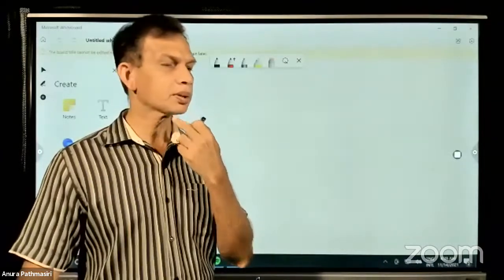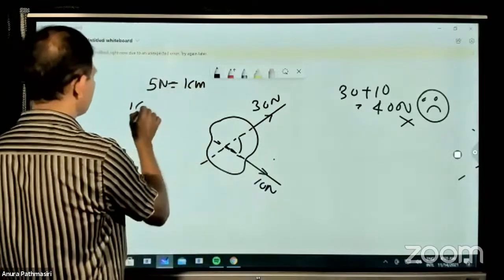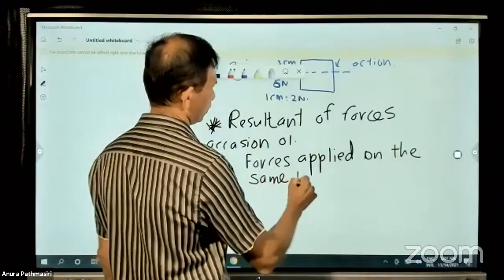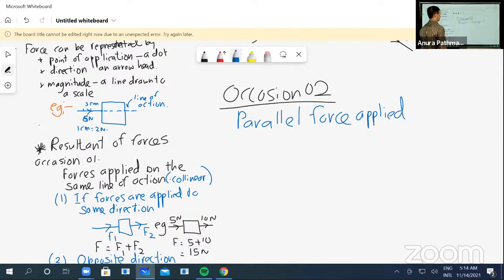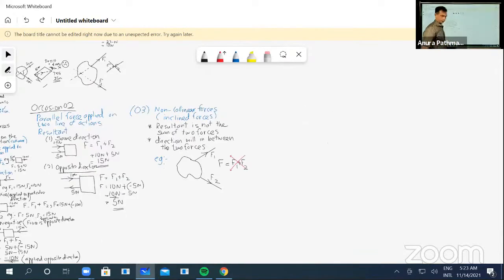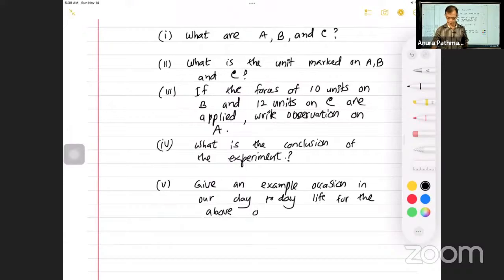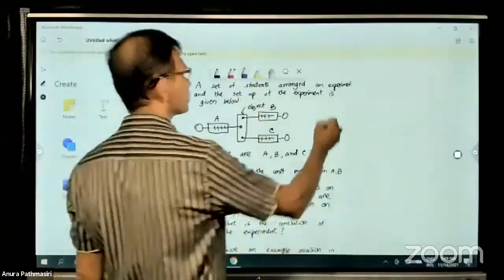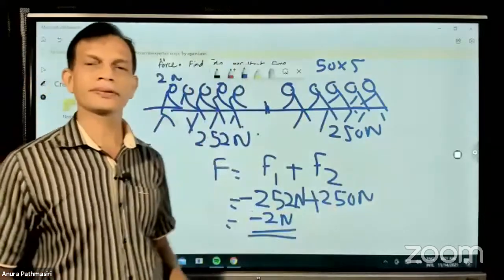Sunday Rev 14 Nove